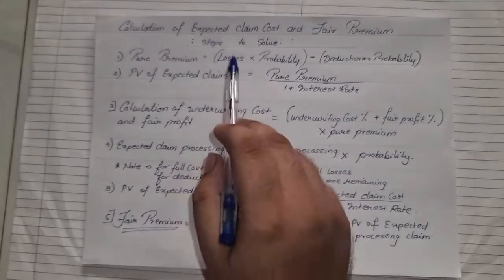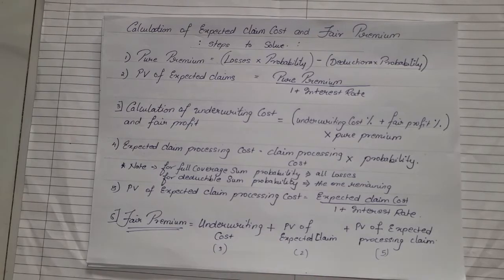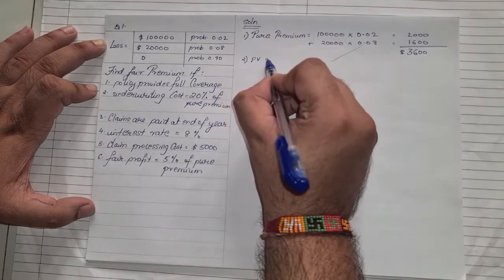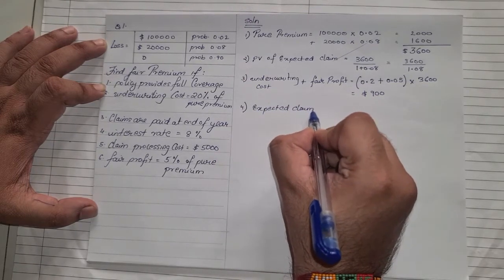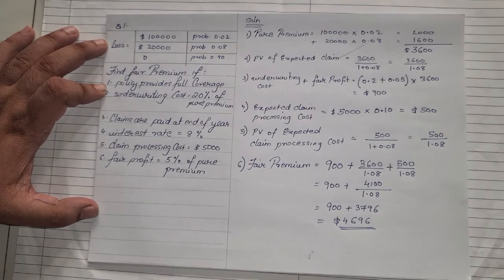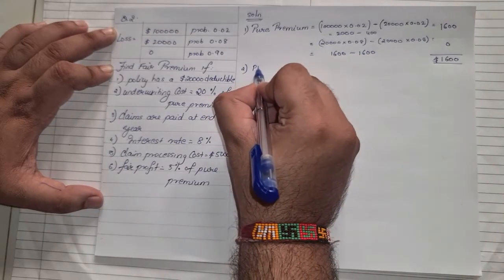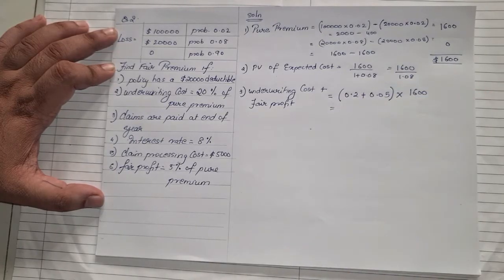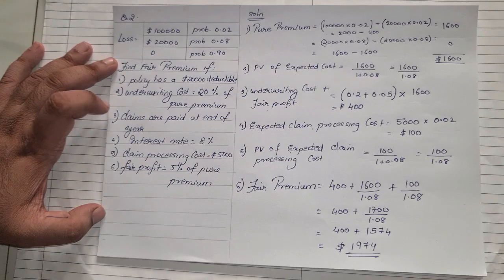Risk Management | Expected Claim Cost And Fair Premium | TYBMS -By Dr.Mihir Shah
This video talks about Solving Computation of Expected Claim Cost And Fair Premium sums  under the subject Wealth Management . This is a must subject for TYBMS